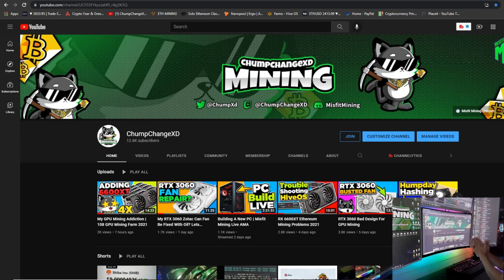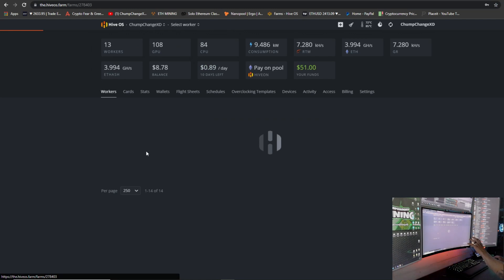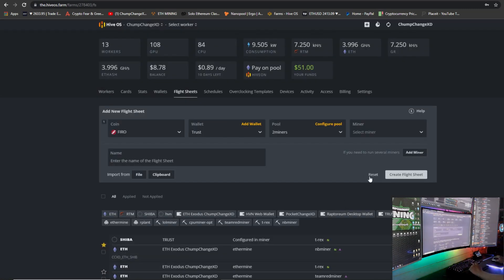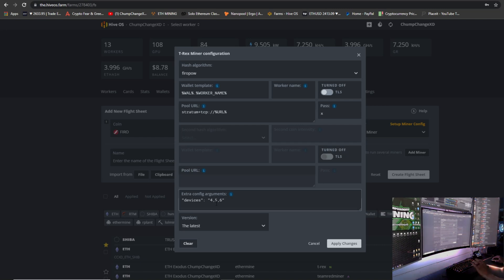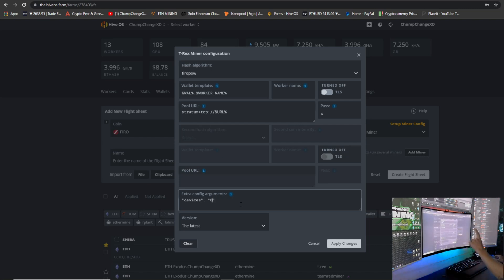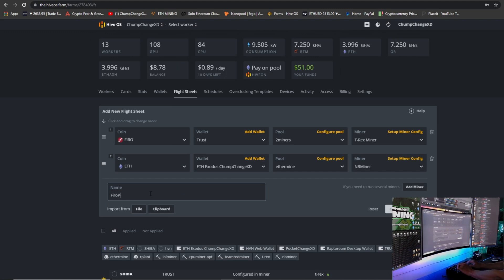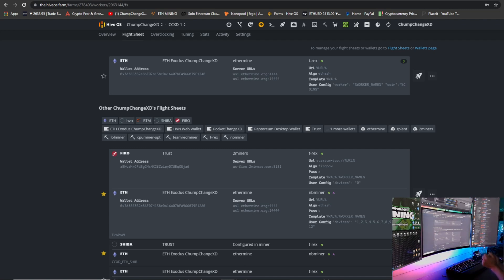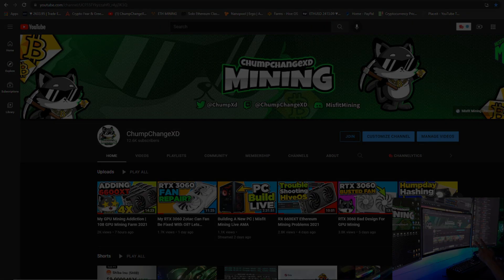How to Mine FIRO With FiroPoW Inside HiveOS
This is a short, quick and to the point video of how to Mine FIRO Coin with HiveOS on the NEW FiroPoW! Its super simple literally just need to input "firopow" in the top. I Also walk you threw Step by Step, how to single out specific GPU's to mine FIRO so you can leave the rest as is! Let me know if this helps you guys and let me know if you guys need anything further in the comments below!

00:00 Intro
00:15 Welcome / In This Video
00:35 Trust Wallet
01:00 Adding A Wallet
01:38 Flight Sheet
02:05 Change "mtp" To "firopow"
02:24 How to Single Out Specific Cards
03:10 Adding An Additional Miner For Other GPU's
04:30 Star So It Goes To The Top
05:00 Start Flight Sheet BUT WARNING on Electricity.
06:05 Outro

My GPU Mining Addiction
108 GPU Mining Farm 2021
MONSTER Crypto Mining Rack
GPU Mining Farm 2021